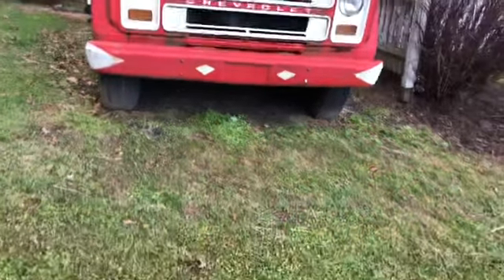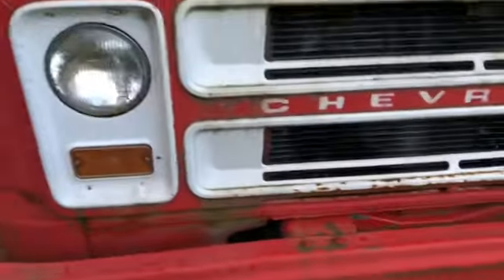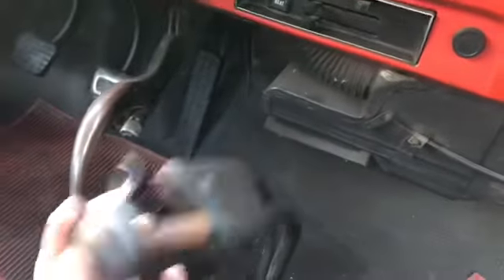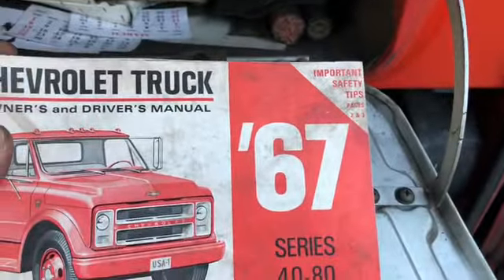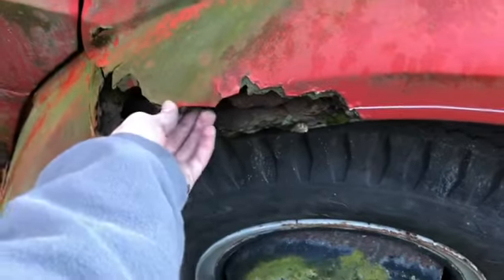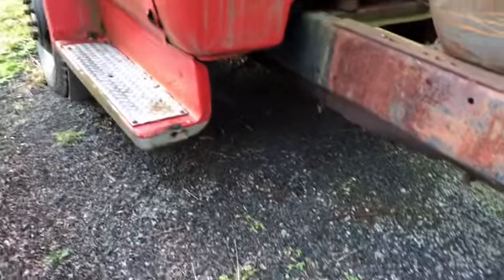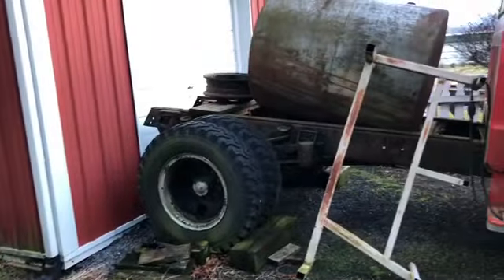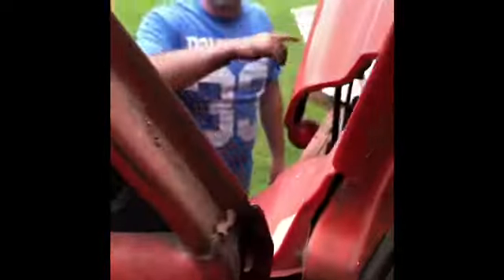1967 Chevy c50 Review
This is a potential project review on the 1967 Chevy c50, hope you enjoyed the video!